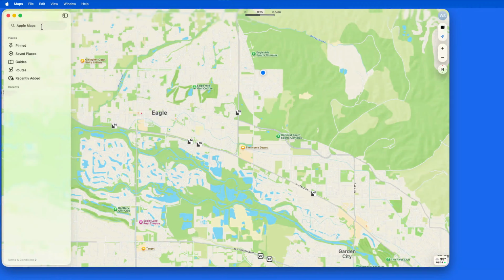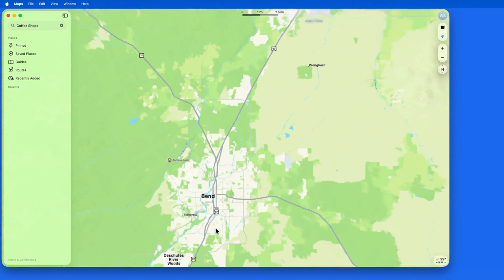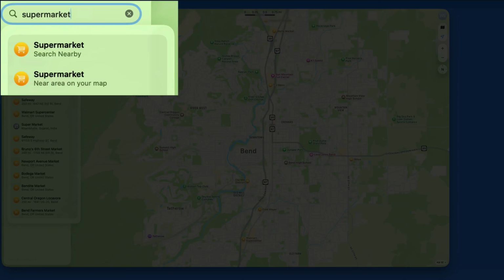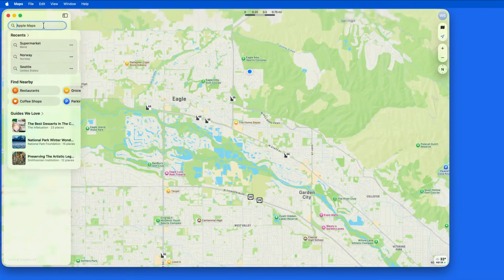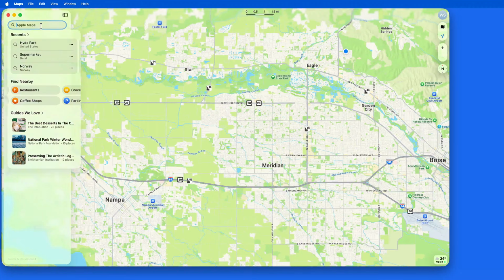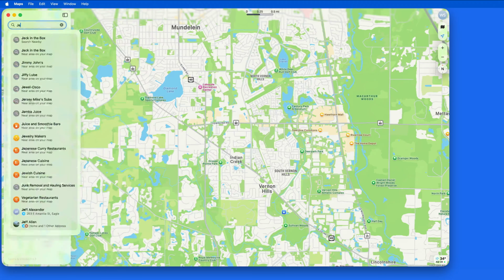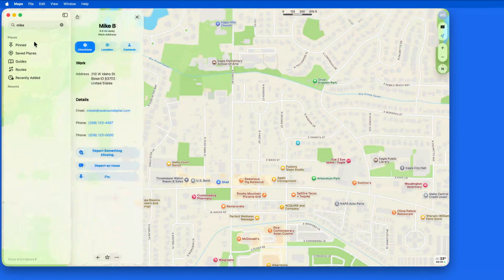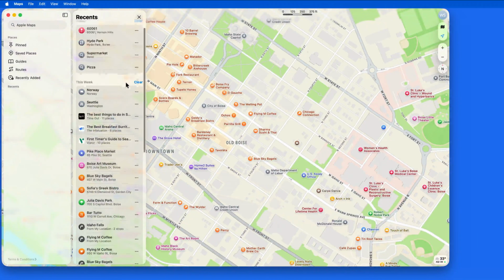How to Master Search in Apple Maps on Mac (Tips & Hidden Features)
Unlock the full power of the search feature in Apple Maps on macOS! Searching in Apple Maps goes far beyond just typing in an address—you can quickly find nearby spots, search custom map views, pinpoint specific neighborhoods, look up contact addresses, and manage your search history with ease.
In this step-by-step tutorial, we explore all the ways to search in Apple Maps on your Mac. You’ll learn how to switch between searching your current location versus the area displayed on your screen, locate specific landmarks and zip codes, use integration with your macOS Contacts app, and clear or manage your recent search history.

📍 Key topics covered in this lesson:
• Find Nearby & Custom Map Views: How to search categories (like coffee shops or supermarkets) both locally and across different cities like Bend or Boise.
• "Search Nearby" vs. "Search Area": Mastering the distinction between searching your live location versus the map view on screen.
• Searching Neighborhoods, Landmarks & Zip Codes: How to pinpoint specific areas like Hyde Park, mountain ranges, or 5-digit zip codes.
• Contact Integration: Searching for friends or family by name to instantly route to their saved home or work addresses.
• Managing Recents: How to review, share, individualize, or clear your recent search history by day, week, or month.